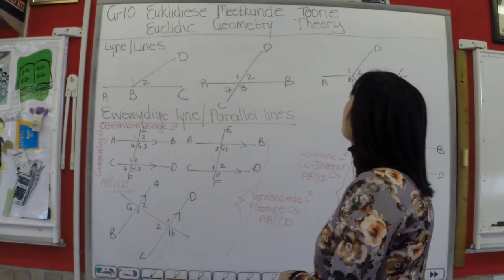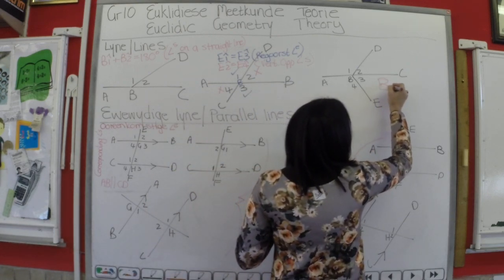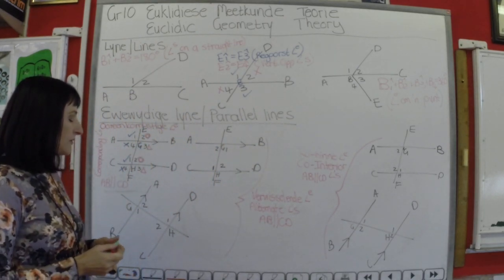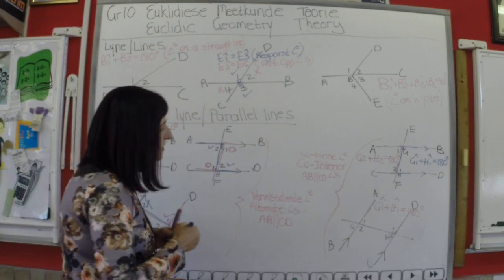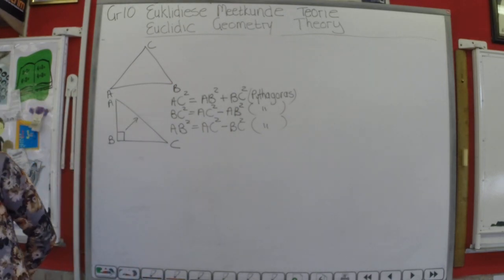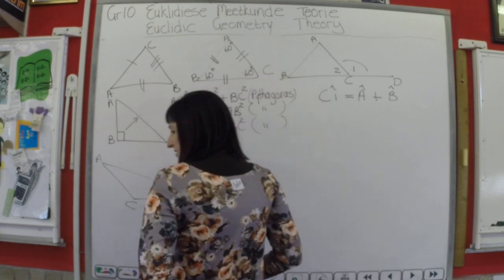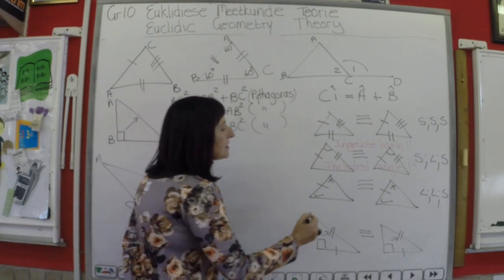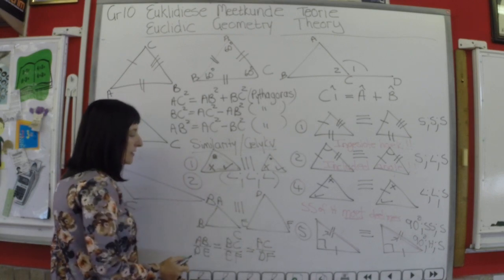Gr10 Meetkunde Teorie / Geometry Theory